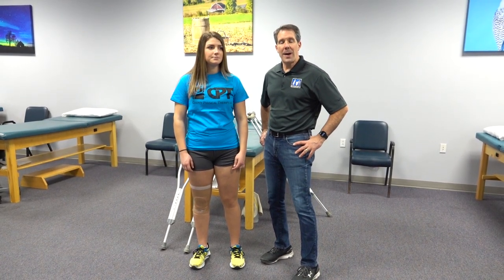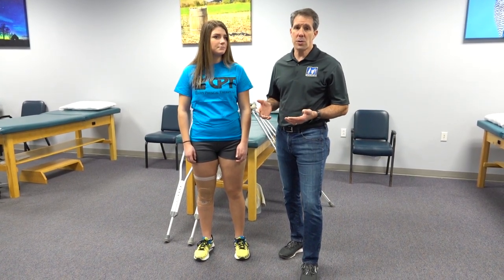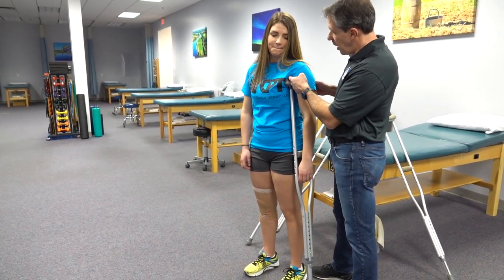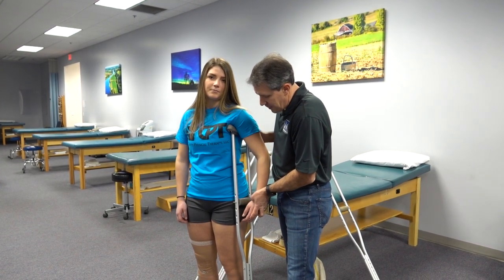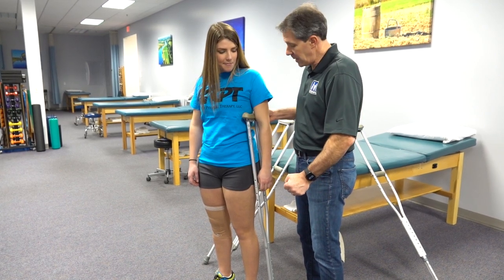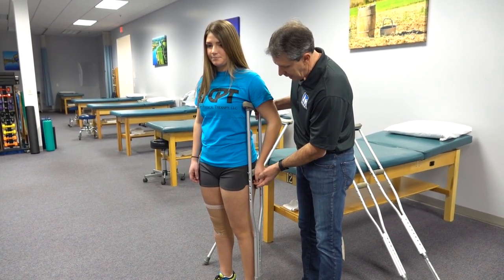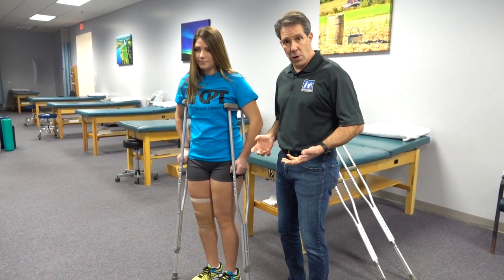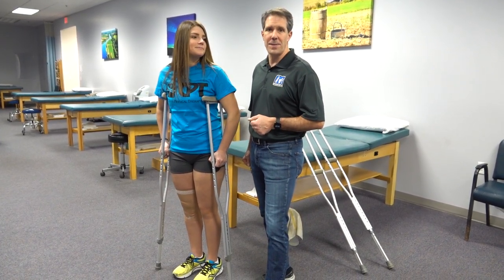Crutch Fitting Instructions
Many people are told to use crutches but are never fitted properly.  In today's video "Crutch Fitting Instructions", I demonstrate what a bad crutch fitting looks like and show you how to properly fit crutches.  I also explain "why" crutches need to be fit the right way and what can happen if they are not.